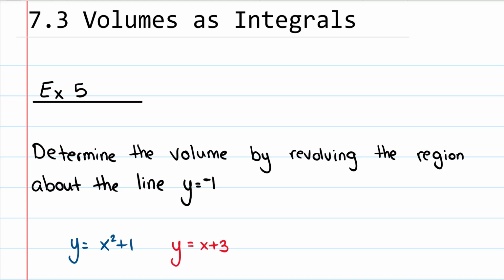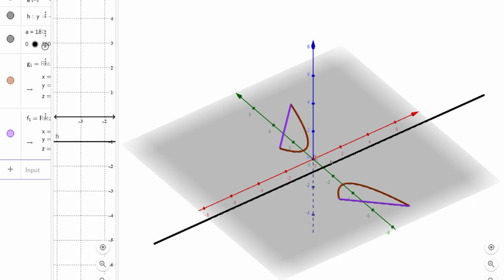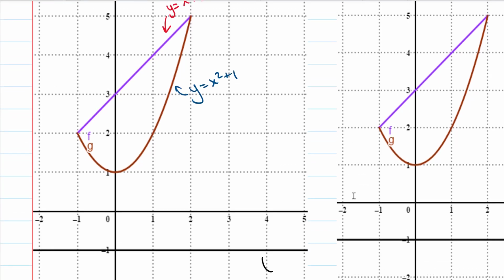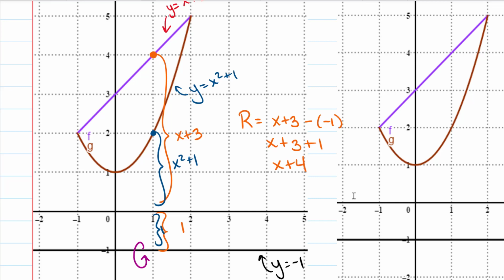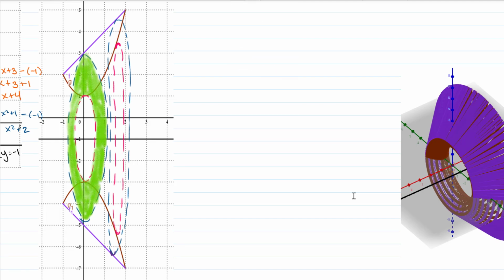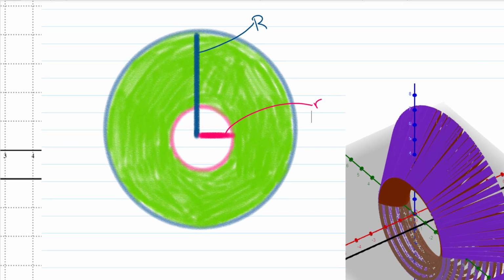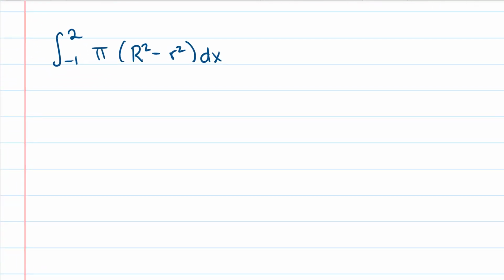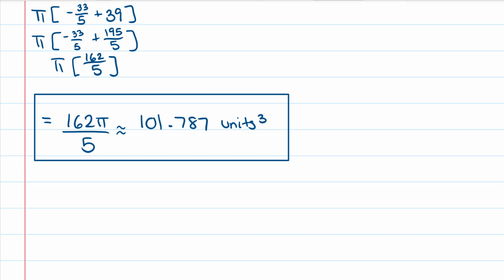7.3 Example 5